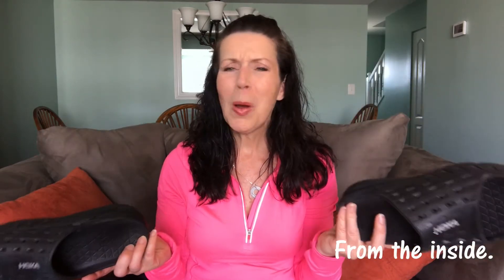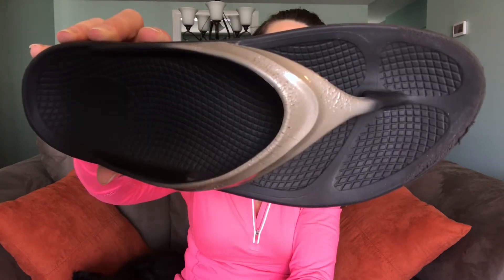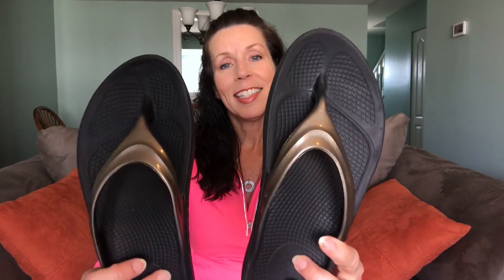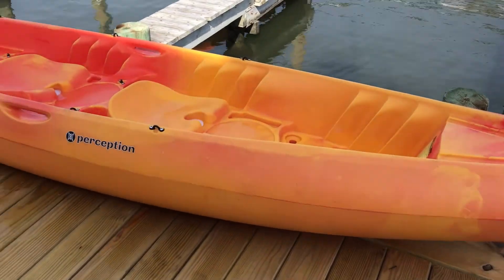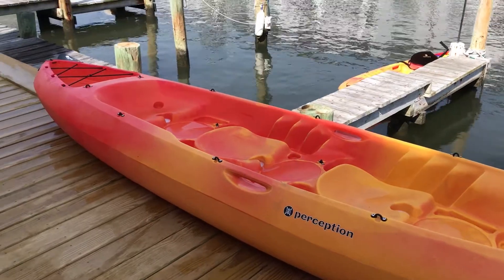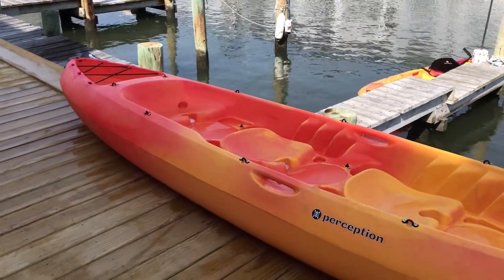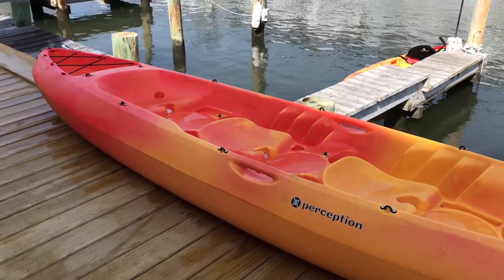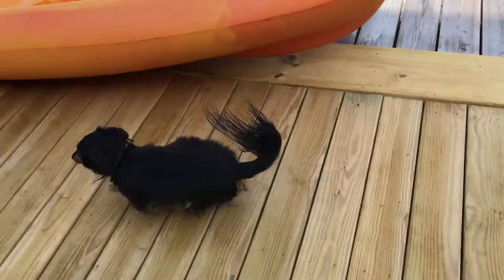Second Quarter Fitness and Running Haul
Aitch a.k.a. WeinerontheWater joins me for my Second Quarter Fitness and Running Haul! Links for everything are below. And as you'll see, she was especially happy with our new tandem kayak purchase. That dog loves the water!

What have you purchased in the last three months?

Oofos Latte Sandals
Under Armour Tech Capris
Saucony Bullet Capris
Fitletic Water Bottles
Water Bottle Straps

Information presented on the Joyful Miles channel and other social media sites are for general information and entertainment purposes only and are not intended to replace your healthcare professional. Before beginning any exercise program, always consult your physician.